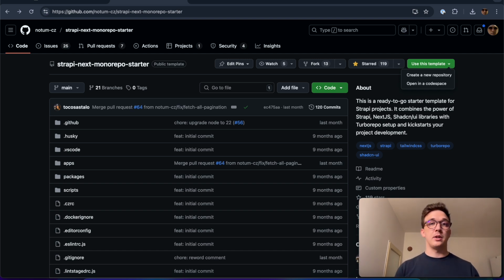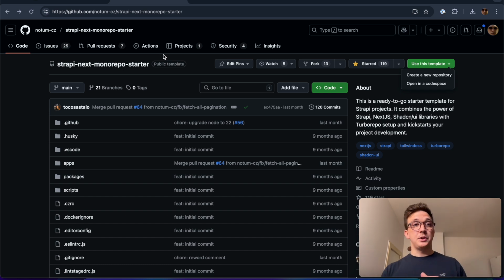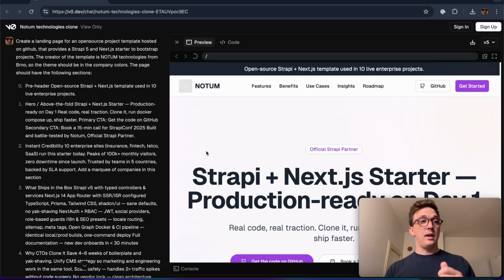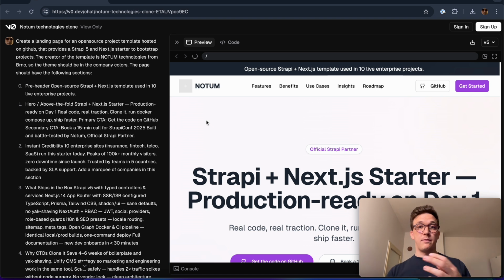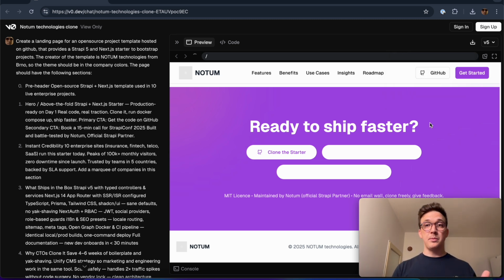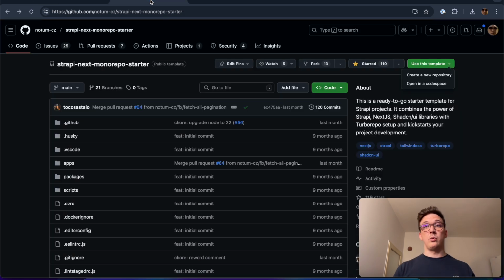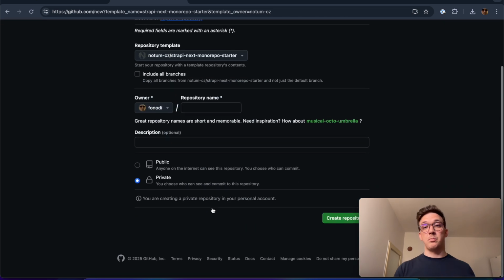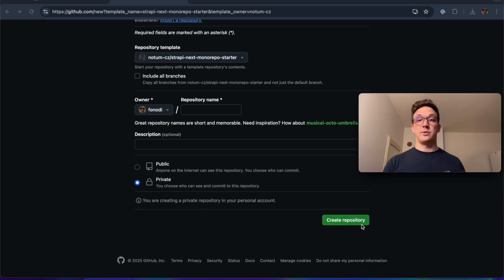Build a Production-Ready Strapi v5 + Next.js Site in 1 Day! [Part 1] v0.dev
Skip boilerplate, ship value.
⭐️ GitHub template → give us a star

Launch a Production-Ready Strapi v5 × Next.js Site in 24 Hours — Step-by-Step Starter Guide

 In this episode we grab the open-source Strapi-Next Monorepo Starter and take it from git clone to live URL in under a day. Follow along and you’ll finish with the exact production setup we’ve used on 40+ client projects.

🚀 Why this starter matters
Cuts 40 h of setup with a clean Turborepo monorepo

Built around real projects, not hello-world demos — everything you see runs in production today

Designed for CTOs & tech leads at 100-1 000-person companies evaluating headless CMS stacks without sales calls